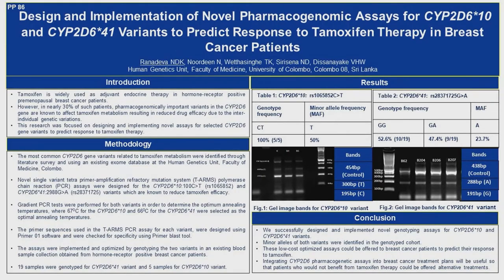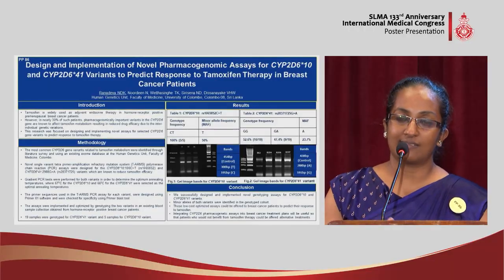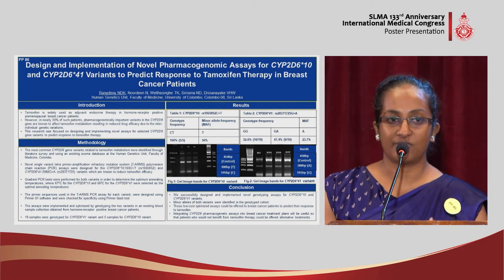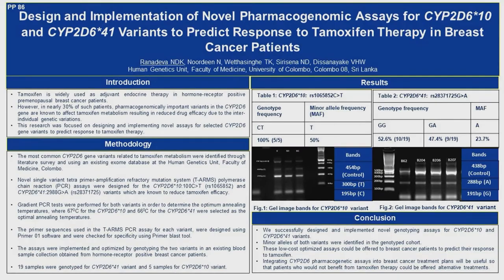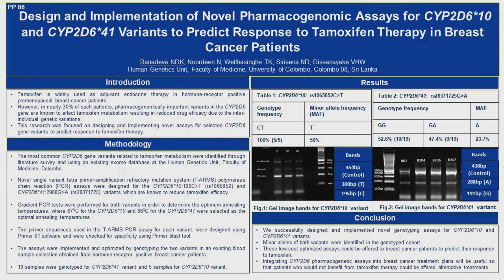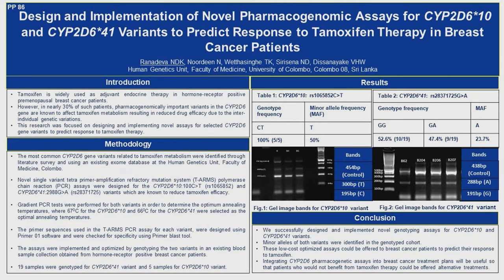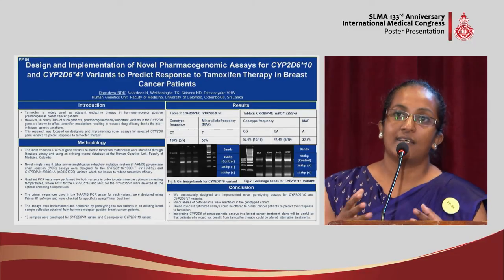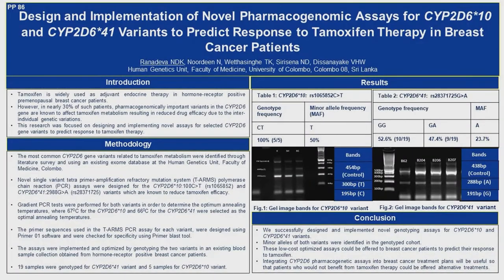PP 86 Pharmacogenomic assays for CYP2D6*10 and CYP2D6*41 variants to predict response to tamoxifen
DESIGN AND IMPLEMENTATION OF NOVEL PHARMACOGENOMIC ASSAYS FOR CYP2D6*10 AND CYP2D6*41 VARIANTS TO PREDICT RESPONSE TO TAMOXIFEN THERAPY IN BREAST CANCER PATIENTS
Ranadeva NDK, Noordeen N, Wetthasinghe TK, Sirisena ND, Dissanayake VHW